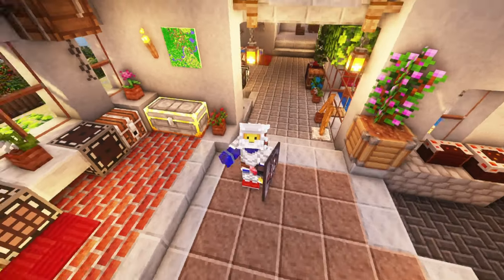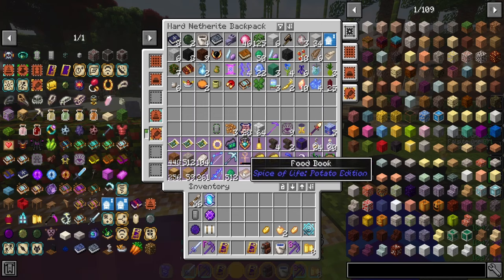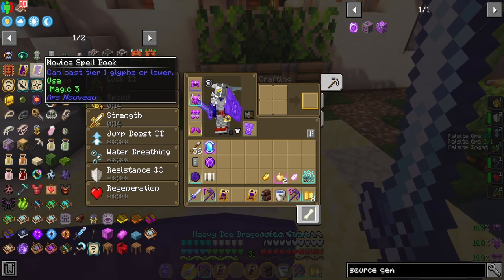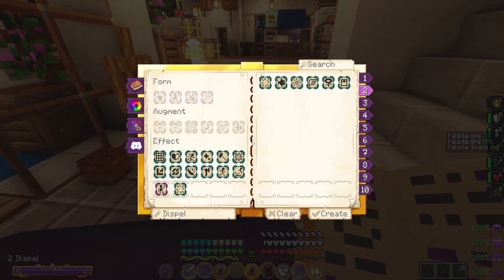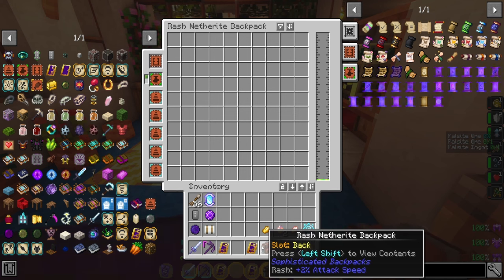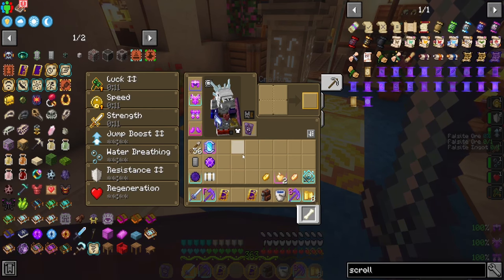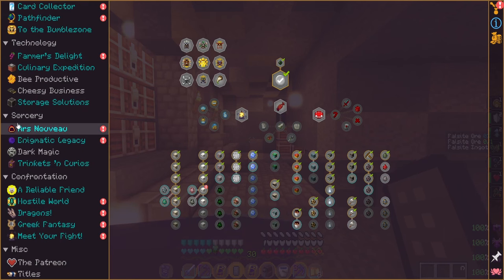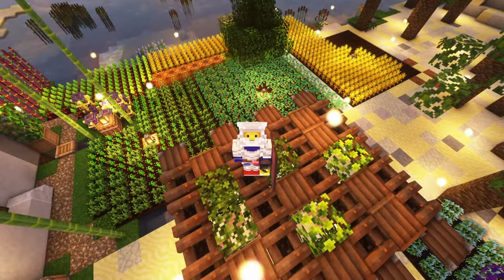RAD 2 - 5 Quality of Life Upgrades You NEED to Have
how to craft 5 VERY important items in rad2

Streamlabs ($2.99+ messages will be read aloud by the robot lady)

00:00 - intro
00:11 - #1 - Lucky Horseshoe (makes you immune to fall damage)
01:13 - how to farm blaze rods easily in RAD2
01:55 - #2 - OUTDATED  Golden Lunchbox + Autofeeder upgrade (get strong food diversity buffs easily)
03:36 - how to get started with Ars Nouveau mod (farm source gem or xp quest rewards until level 5 magic)
04:10 - #3 - Light spell + Night Vision spell (unlimited torches + easy night vision at early game)
04:54 - how to farm source + craft with the glyph press
05:56 - #3 - Dispel spell (will cure all debuffs, but beware will also dispel beneficial spell effects)
06:13 - #3 - Leap spell (most important movement ability in RAD2)
07:34 - #4 - XP storage backpack (best way to store xp in RAD2)
09:35 - #4 - remember to store your XP before using waypoints or enchanting!!! (anvils are okay though)
10:36 - #5 - Storage Remote/Simple Storage Network (easy super giant storage system that you can access anywhere!)
11:04 - #5 - use the /forceload command to load the chunks where your storage chests are (this will allow you to access your storage network anywhere and in any dimension)
11:40 - #5 - how to get nether quartz before going to the Nether (buy randomite ore from the copper/iron coin shop! or mine it underground)
12:38 - BONUS - Dislocation Ring (16 block radius magnet ring! never lose items to lava again)
13:02 - BONUS - Emblem of the Monster Slayer (DOUBLE XP from monster kills!!!)
13:27 - end

Mods I added to RAD 2
How to install new mods onto a modpack: go into your modpack settings in curse (the 3 stars button next to play) ➡ profile options ➡ check the box that says: allow content management for this profile ➡ click add more content button (jigsaw puzzle icon under the play button) ➡ search for the mod you want to add ➡ click install ➡ dunzo
 - Dynamic Surroundings
 - XP from Harvest
 - deleted No Night Vision Flicker mod (delete it from the rad 2 folder. if you don't it will make your shaders look like you have permanent night vision all the time)
 - Deleted ultimine blacklist so you can veinmine stone = /config/paxi/datapacks/ultimine_blacklist/  open up that file and delete all the blocks (you could prolly just delete the file too)

PC specs:
CPU
 Intel Core i9-10900K CPU @ 3.70GHz
RAM
 32.0GB
Motherboard
 ASUSTeK COMPUTER INC. PRIME Z490-V (LGA1200)
Graphics
 4095MB NVIDIA GeForce RTX 2080 SUPER (PNY)

minecraft, modded, rad 2, 1.16.5, quality of life, qol, gear, roguelike adventures and dungeons 2,